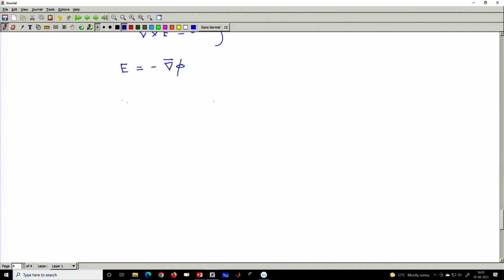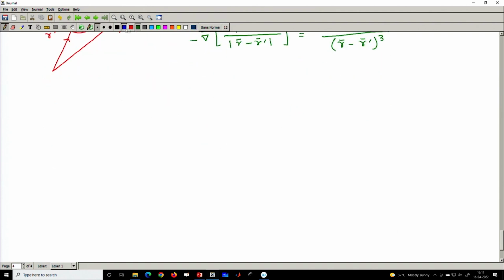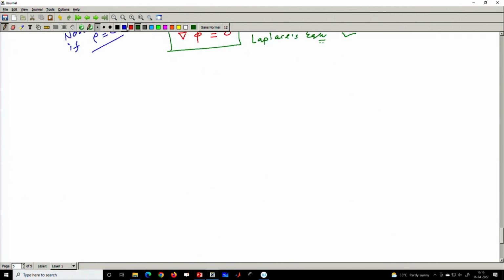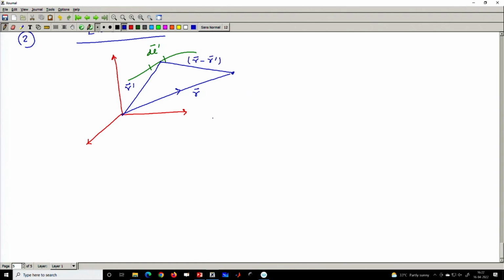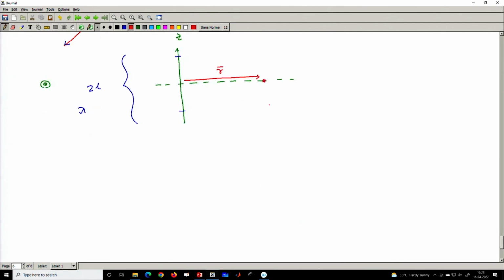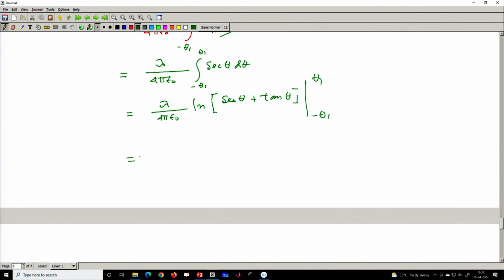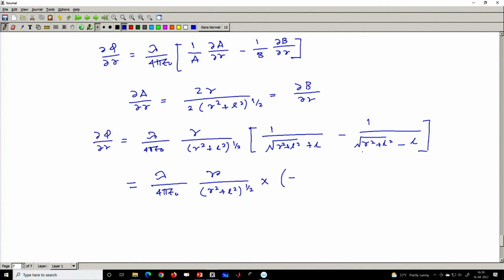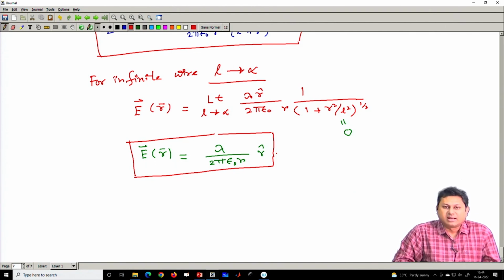Electrostatic potential (Cont.)swayamprabha